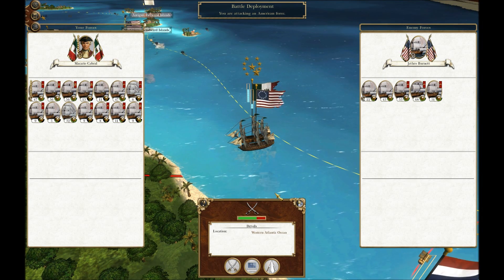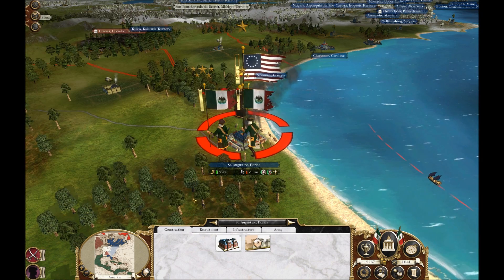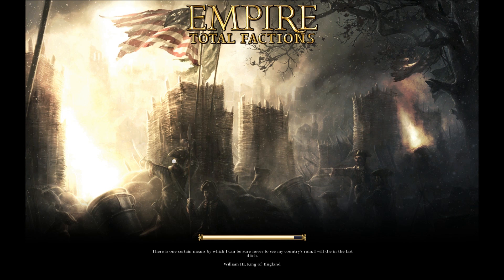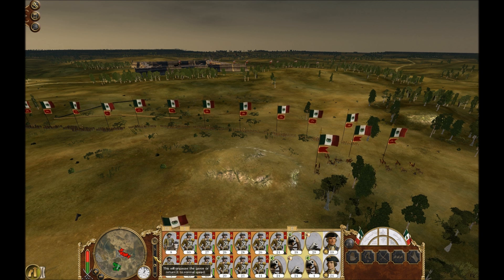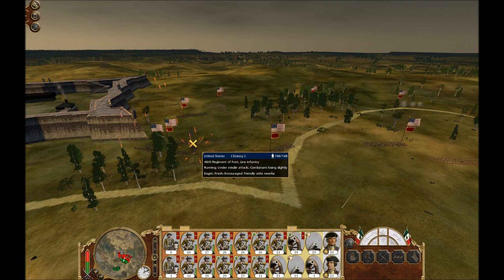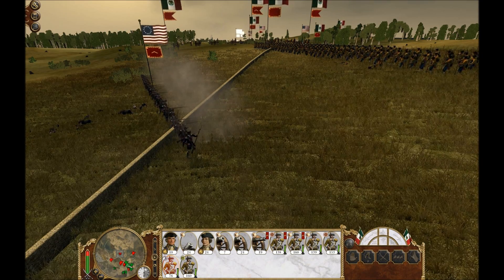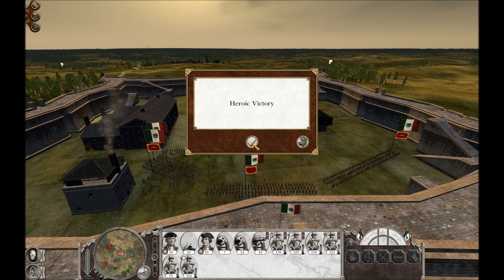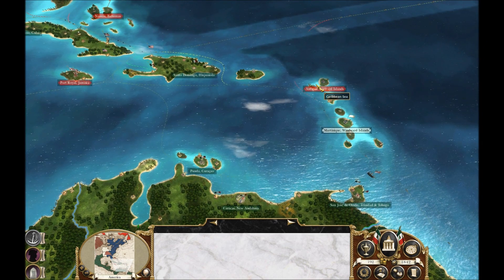Let's Play Empire: Total War-Mexico Campaign (Part 23)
Start off with bad news, attempting to take St. Augustine.